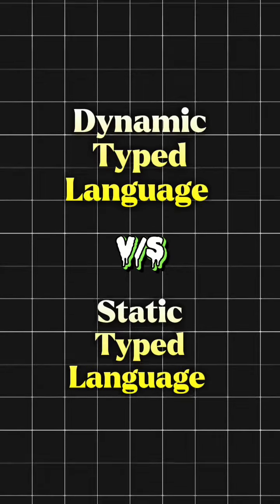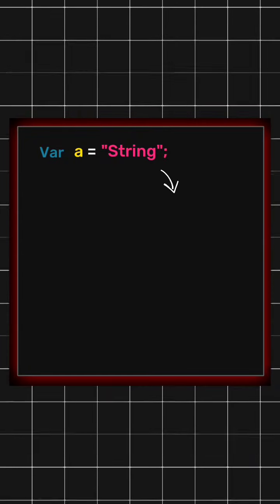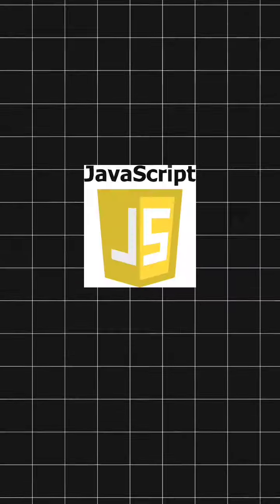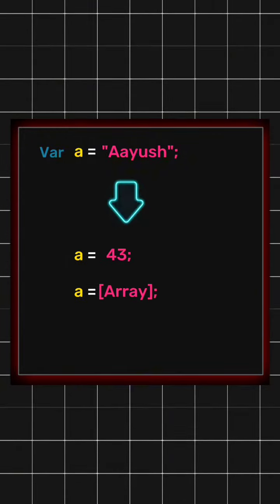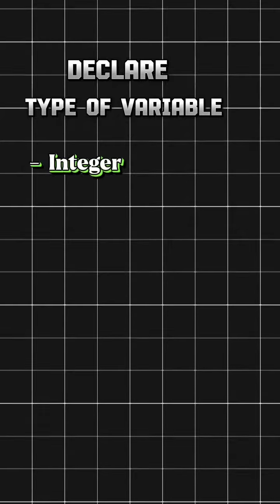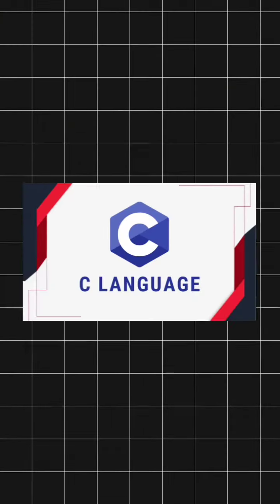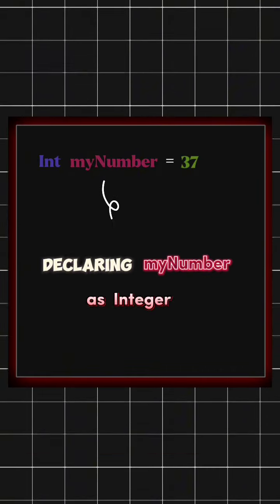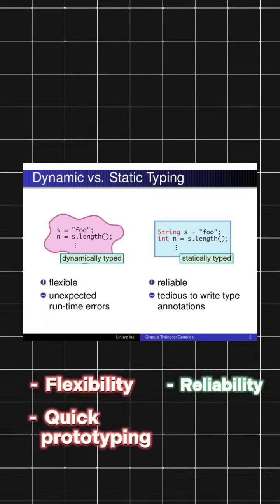Dynamic Typed language & Static Typed Languages || Aayush Varvatkar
Dynamic Typed Languages & Static Typed Languages.

Talked about what is Dynamic Typed language & What is static typed language, what's differentiates them?, what are advantages?, where they are used?.

About Myself

Hello! I'm Aayush Varvatkar, an computer engineering student at Mumbai University. I'm enthusiastic about UI/UX design and video editing.

beside my studies, I'm a content creator ( YouTube ). on my channel I talk about topics like books, coding languages, AI tools, and self-improvement.

~ Regards
Aayush Varvatkar